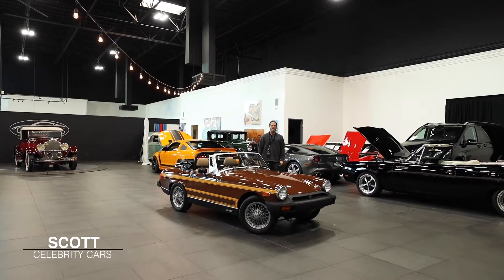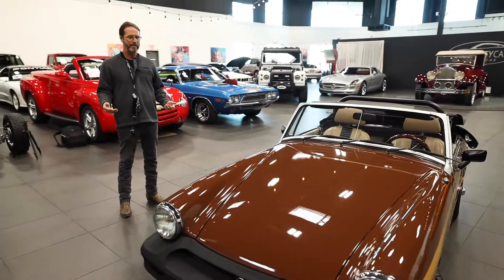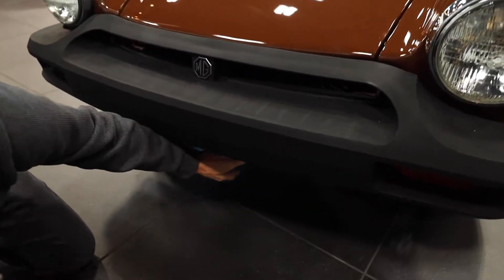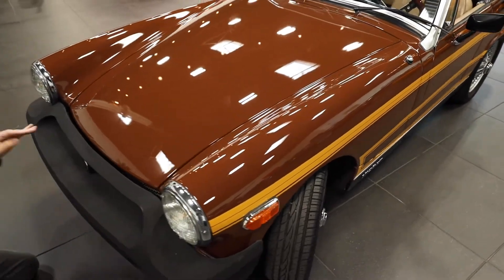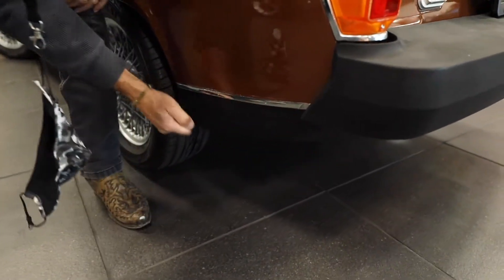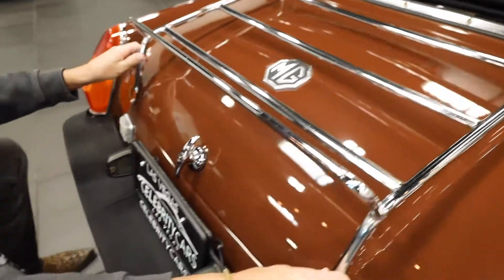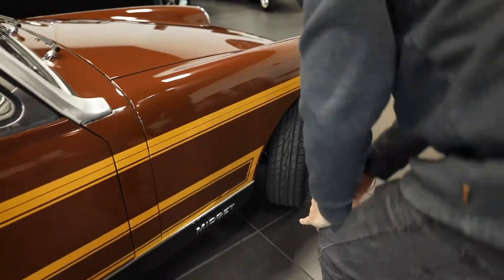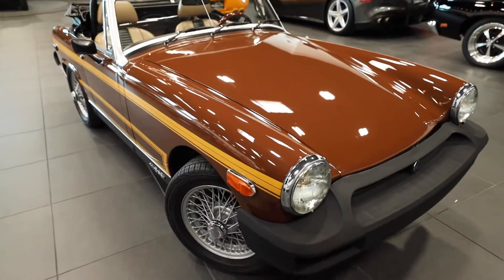1979 MG Midget Brown | At Celebrity Cars Las Vegas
1979 MG Midget Brown At Celebrity Cars Las Vegas